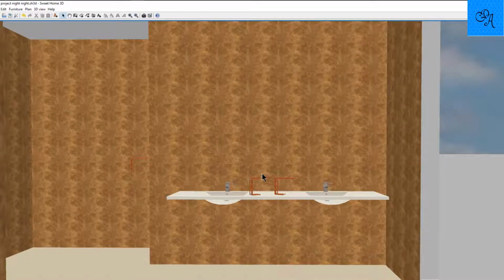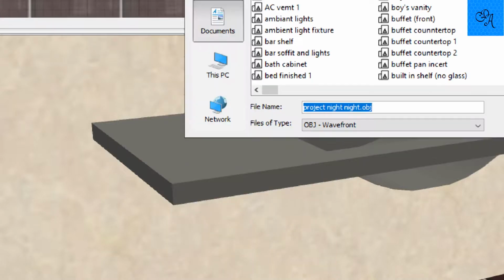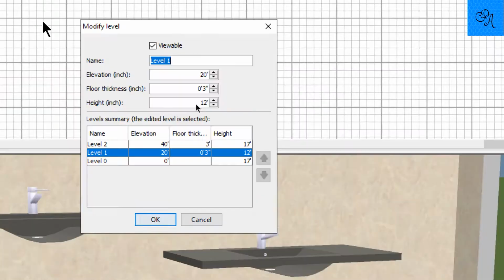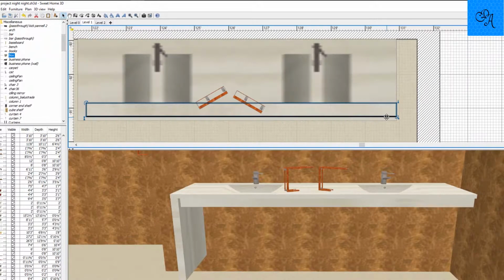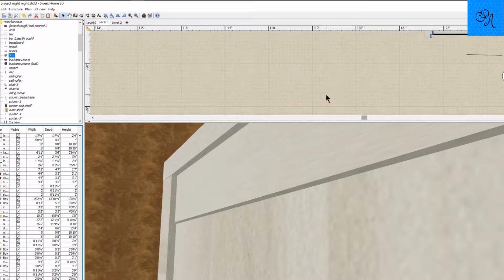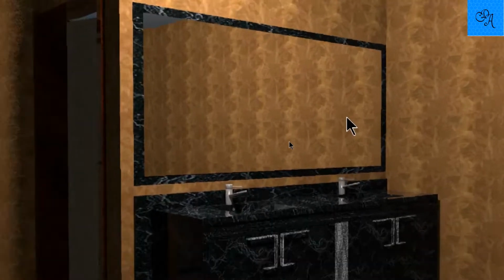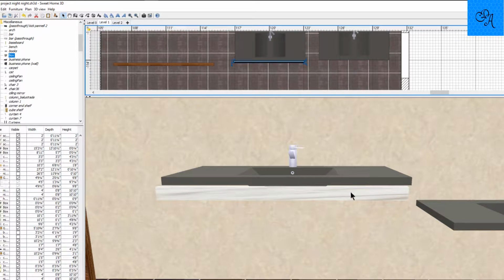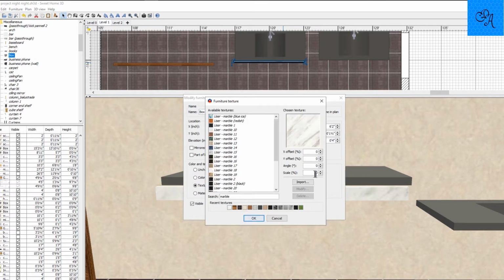DIY luxurious 3D Vanity Creation With Sweet Home 3D!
Greetings, fans of the channel!  So, if you watched the wine fridge creation video, we took a short tour of an old project.  Inside we found a VARY large bedroom with an even larger en suite to boot.  Now we're back to renovate, revise and resize said space.  Most of the now master retreat has come to completion, as teased in the thumbnail.  But today, we step into the bath to build a custom luxurious double bowl vanity.  We wouldn't have it any other way.  Enjoy the video!